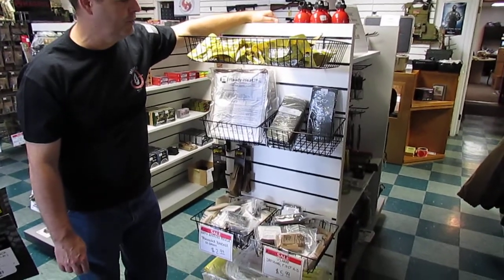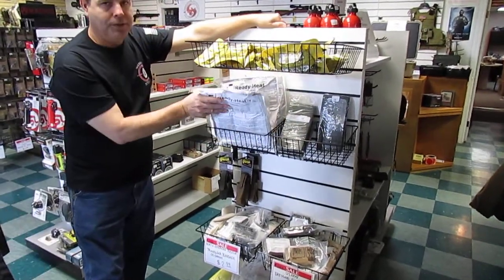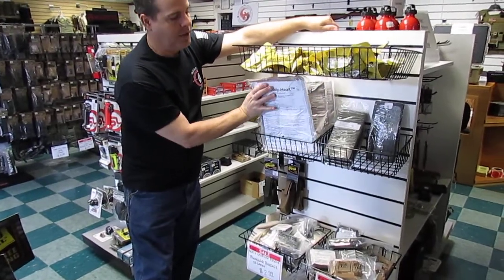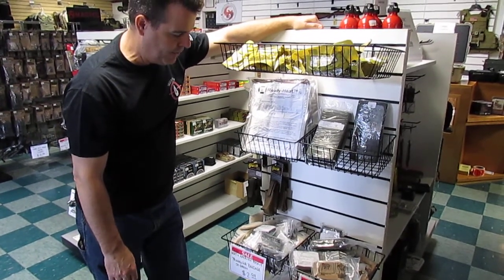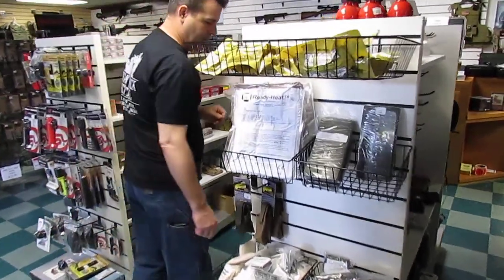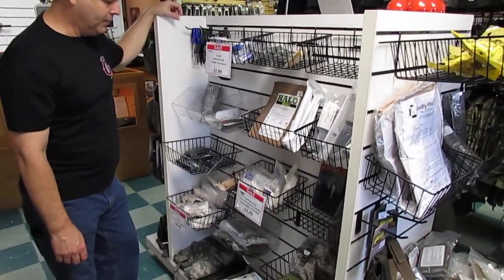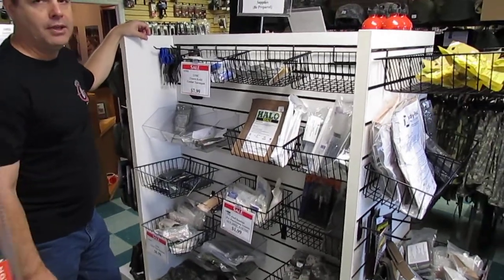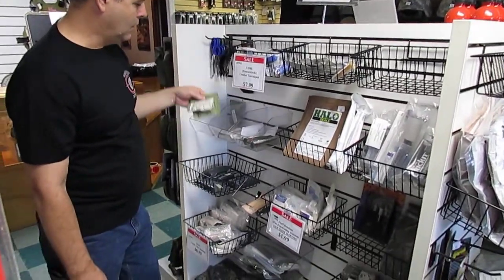First Aid Supplies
Various First Aid Supplies We Offer